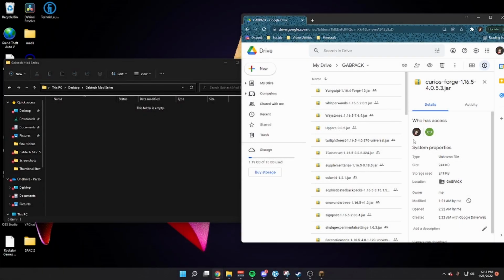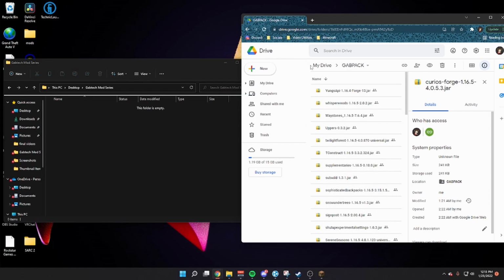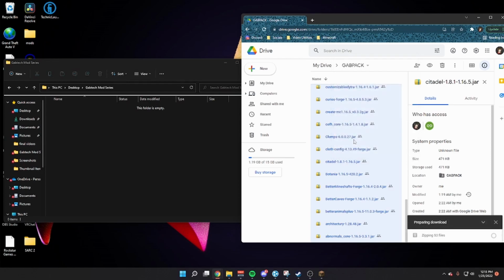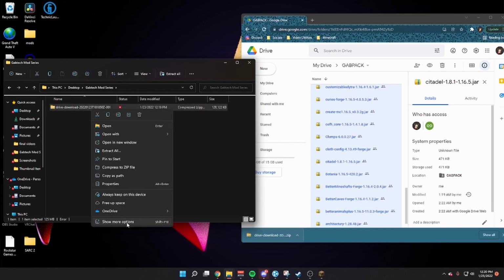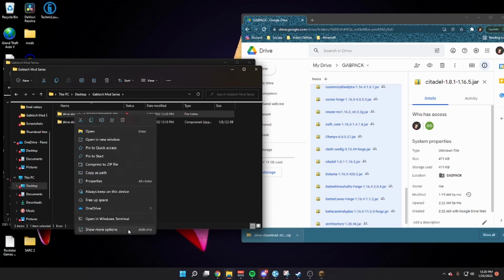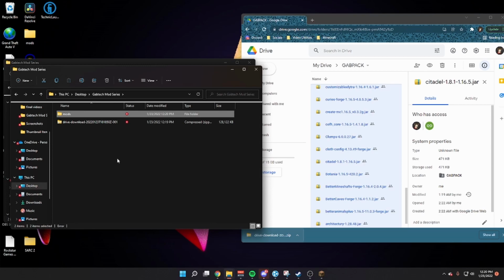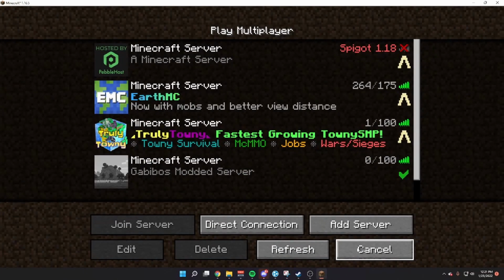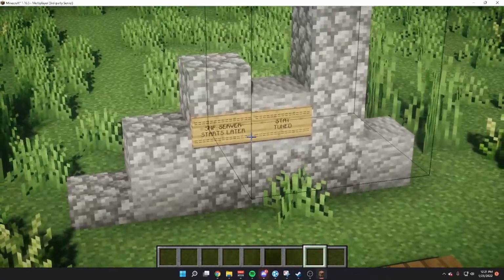How To Download Modpacks From A Google Drive Folder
NOTE: THIS IS ALREADY ASSUMING YOU DOWNLOADED THE FORGE YOU NEED TO HAVE DOWNLOADED!

Hello everyone! Today I'll be showing you how to download modpacks from a google drive folder if you got sent mods via google drive. Note: This video was for my modded survival server however the process is applicable everywhere you download google drive files.

𝙄 𝙝𝙤𝙥𝙚 𝙮𝙤𝙪 𝙖𝙡𝙡 𝙖𝙧𝙚 𝙝𝙖𝙫𝙞𝙣𝙜 𝙖𝙣 𝙖𝙢𝙖𝙯𝙞𝙣𝙜 𝙙𝙖𝙮 𝙩𝙤𝙙𝙖𝙮, 𝙖𝙣𝙙 𝙞𝙛 𝙣𝙤𝙩, 𝙬𝙚𝙡𝙡 𝙟𝙪𝙨𝙩 𝙠𝙣𝙤𝙬 𝙩𝙝𝙖𝙩 𝙞𝙩 𝙬𝙞𝙡𝙡 𝙜𝙚𝙩 𝙗𝙚𝙩𝙩𝙚𝙧. :)

𝙔𝙤𝙪'𝙧𝙚 𝙖 𝙨𝙩𝙧𝙤𝙣𝙜 𝙥𝙚𝙧𝙨𝙤𝙣 𝙖𝙣𝙙 𝙄 𝙠𝙣𝙤𝙬 𝙮𝙤𝙪 𝙘𝙖𝙣 𝙢𝙖𝙠𝙚 𝙞𝙩 𝙩𝙝𝙧𝙤𝙪𝙜𝙝 𝙩𝙝𝙚 𝙙𝙖𝙮!

𝙂𝙤 𝙗𝙚 𝙩𝙝𝙚 𝙗𝙚𝙨𝙩 𝙥𝙚𝙧𝙨𝙤𝙣 𝙮𝙤𝙪 𝙘𝙖𝙣 𝙗𝙚!